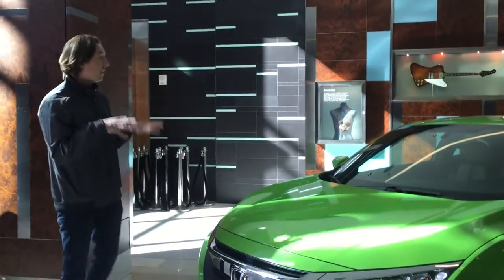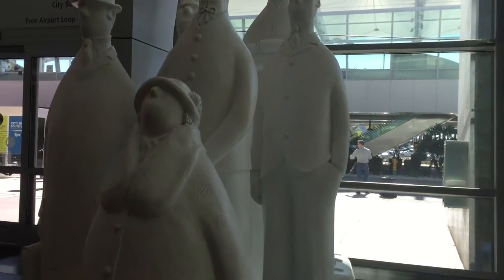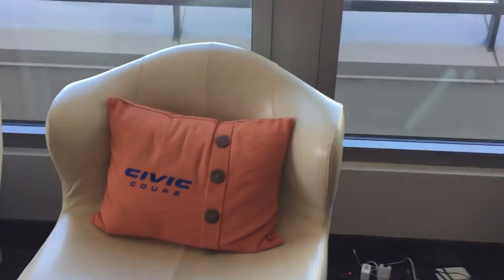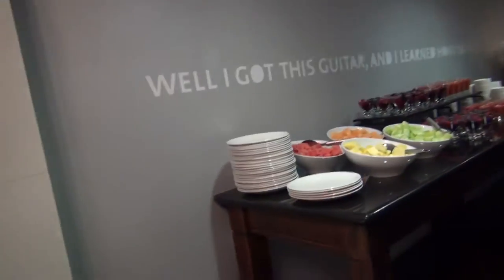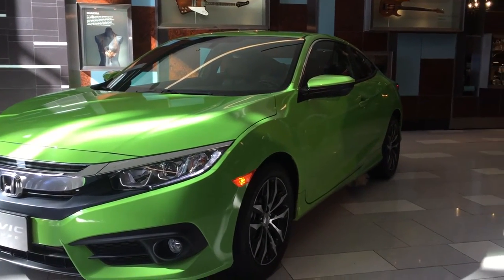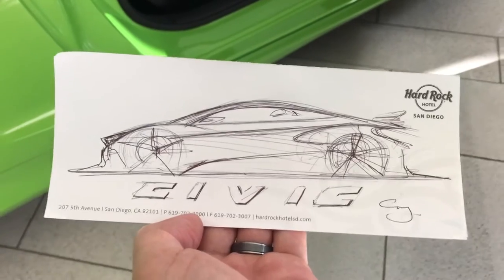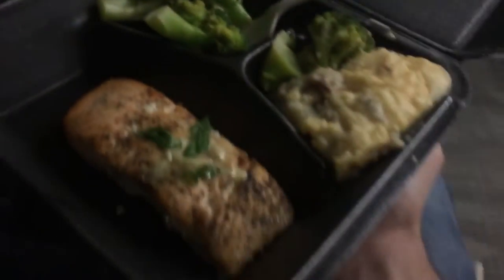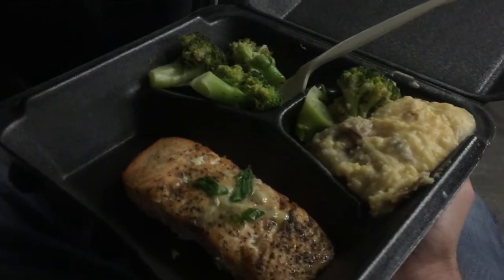2016 Honda Civic Coupe Vlog with HPJ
2016 Honda Civic Coupe Vlog from my visit to San Diego.  Honda invited me out to San Diego CA to drive and learn more about the new Honda Civic Coupe.  Follow me as I show you what i saw during this Honda journey. Also included is all the behind the scenes footage.